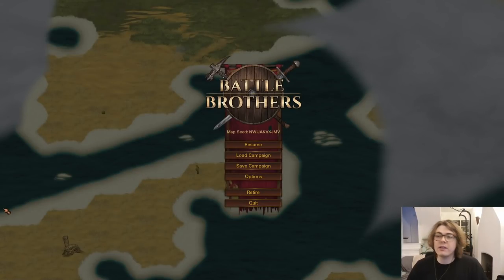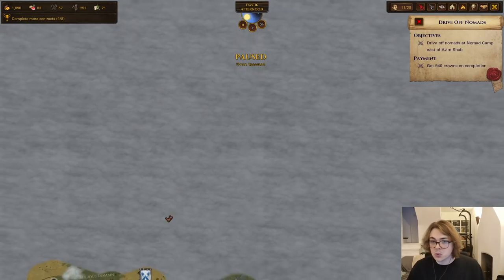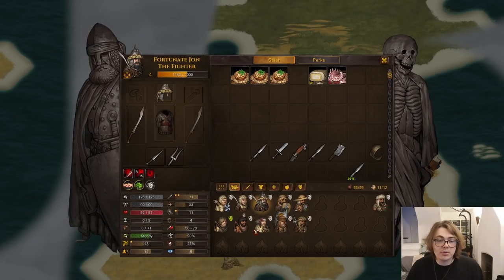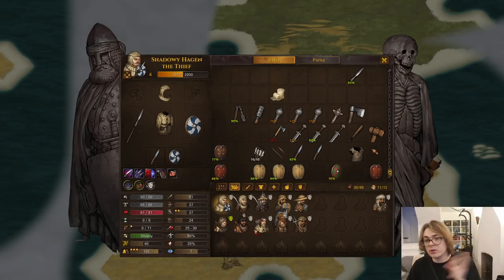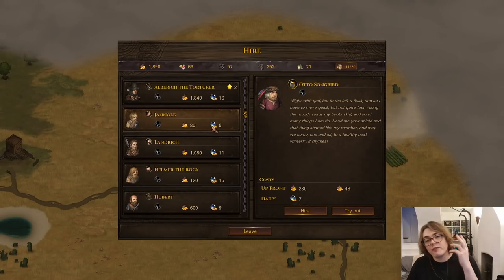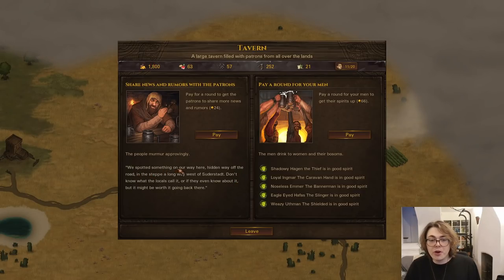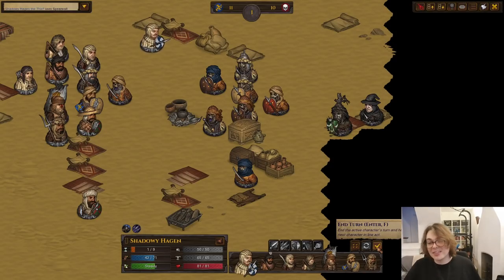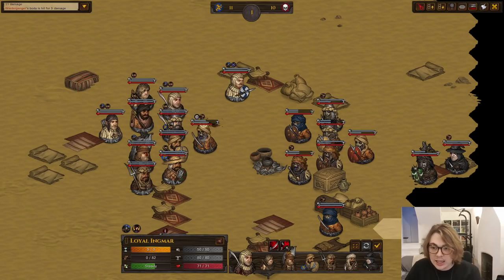Battle Brothers is my Favourite Game of 2021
I picked up Battle Brothers in the steam summer sales on a bit of a whim and it's quickly become my favourite game of 2021. So if you're bored waiting for the new PoE league and enjoy games like Darkest Dungeon, Xcom, Rimworld or Mount & Blade give this game a try!